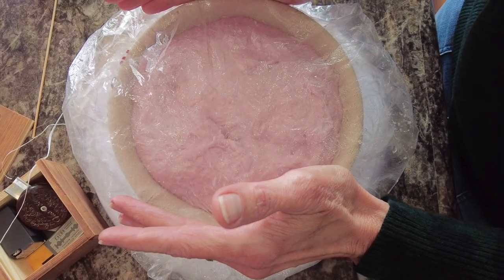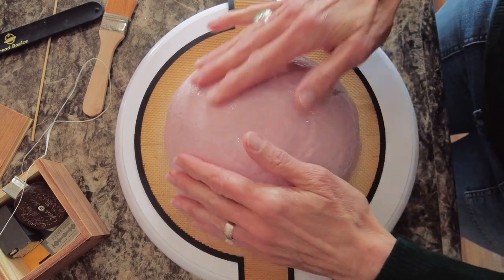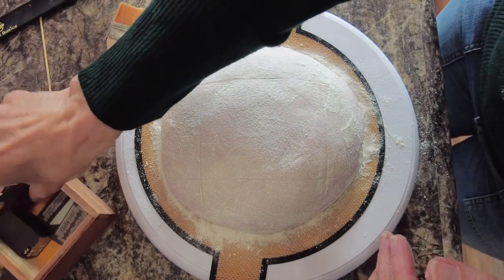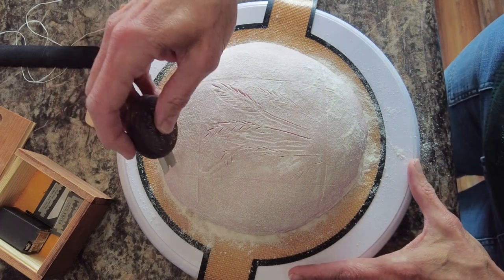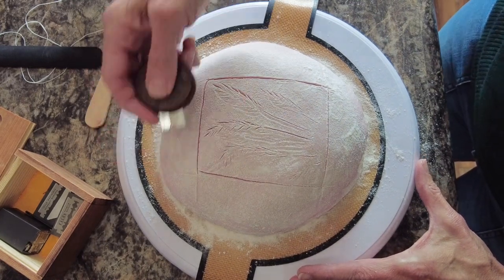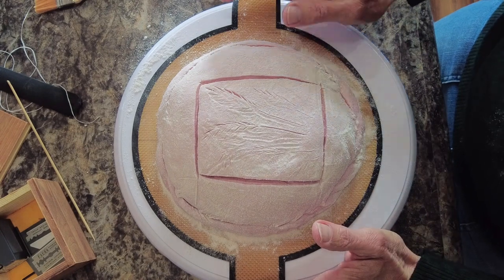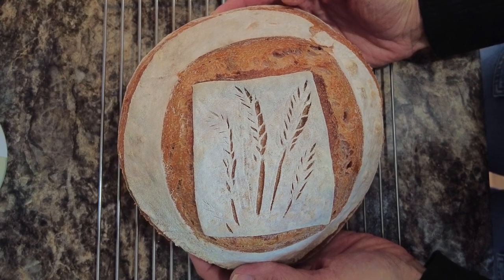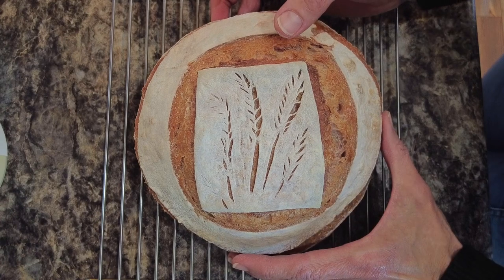EASY Sourdough Scoring & My Secret To Keep Your Score From Lifting Off The Loaf!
This simple little score uses basic tools. I'm also sharing a technique I recently discovered that will keep your design from lifting off of your baked loaf at the edges.

Bread Basics bread sling:
For current cost USD, click the flag icon in the lower left corner.  Shipping is about $7

UFO (round) lame:
My exact lame is not currently available, but here is one I've given as a gift:

Standard (long) lame:

Oven gloves:

Lazy Susan Turntable:
Here's one similar to mine:

Spray bottle for water:

Bannetons (proofing baskets):
6-inch round:
9-inch round (for very large round loaves):
10-inch oval:

Waffle weave towels:

Bowl scrapers:

Bench scraper:

Kitchen Shears:

Kitchen Scale:

Sweet Potato Powder (purple color):

Rice Flour (scoring contrast):

FDC Disclosure: You pay nothing additional by using my links,  but I do make a small percentage from your purchase.  Thank you. 🥰: